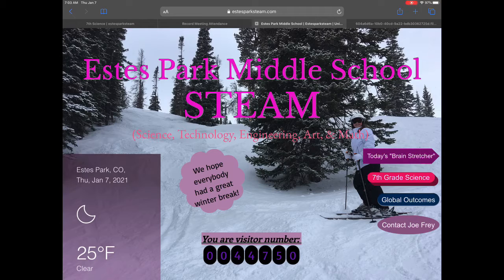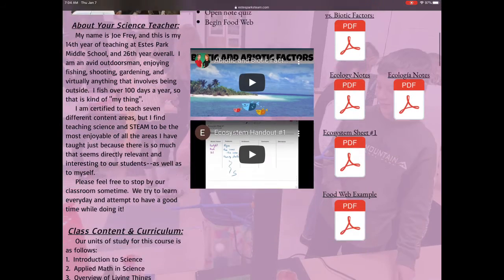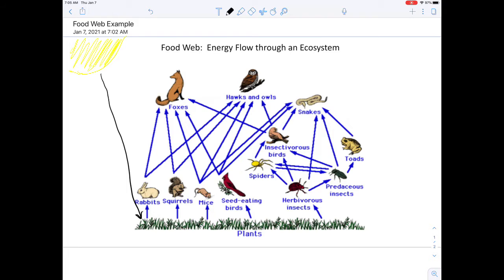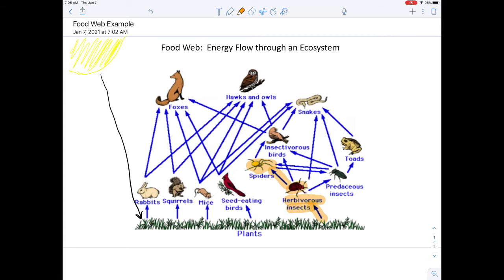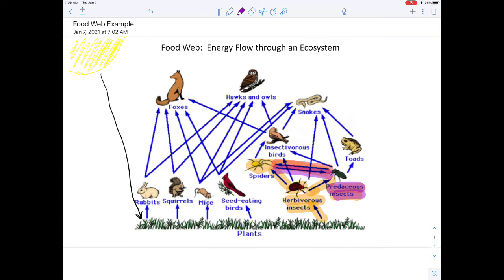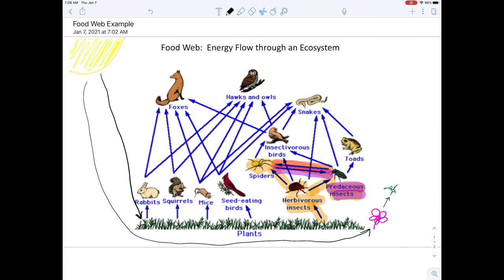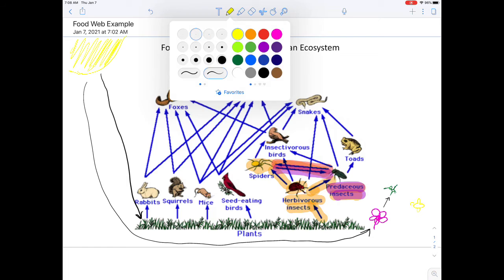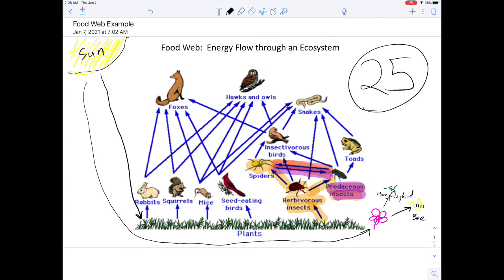Making a Food Web